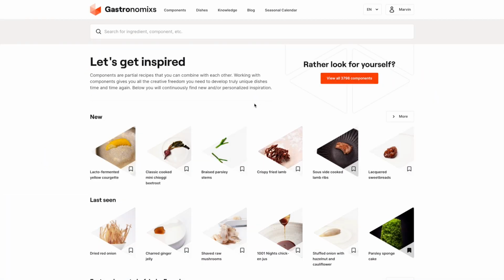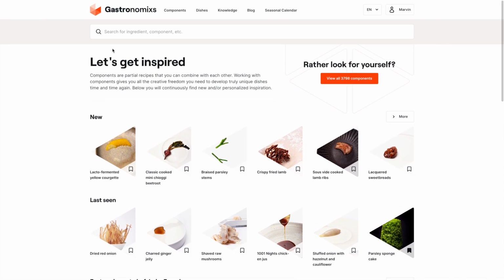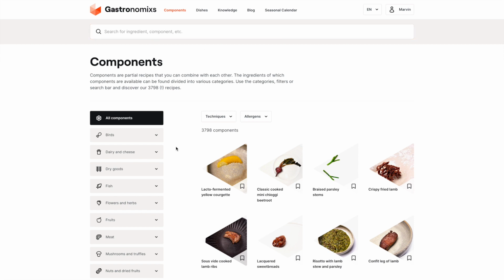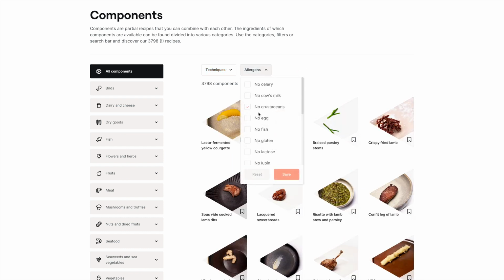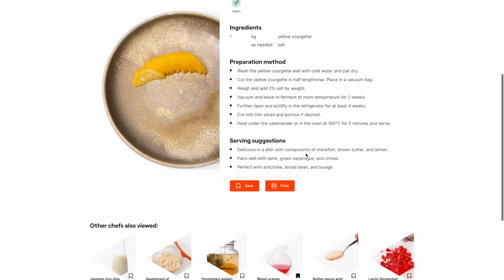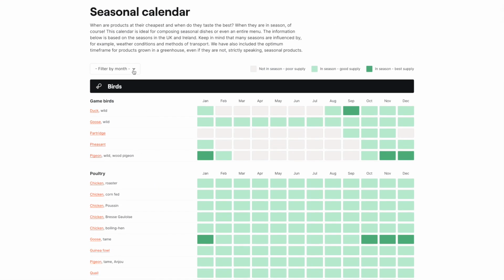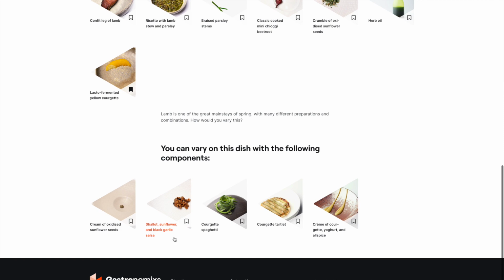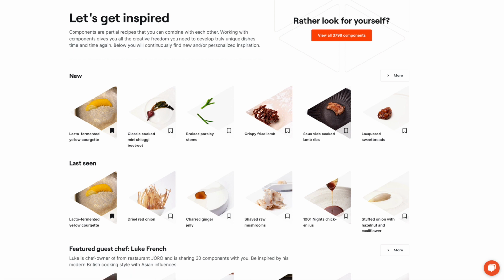Tutorial: How does Gastronomixs work?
In this video, you will get a brief tour of our platform in just under 5 minutes. Learn how to make use of the search bar, features, and the seasonal calendar.

00:00 Introduction
00:22 Gastronomixs Homepage
01:05 Using the search bar
01:38 Categories & filters
02:24  The layout of a component recipe
02:45 Save to your collection
03:03 Seasonal Calendar
03:28 Dishes
03:45 Knowledge articles on Gastronomixs
04:04 Blogs
04:26 ChefBot chat on Gastronomixs

🧑‍🍳 Gastronomixs is the inspiring recipe database for professionel chefs

Don't have an account yet?
Start your free 2-week trial via Gastronomixs.com